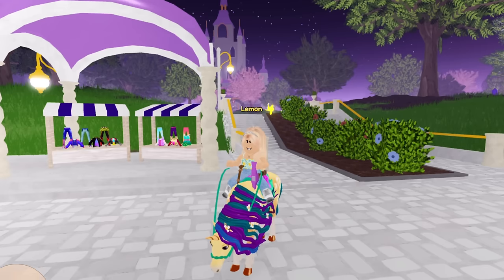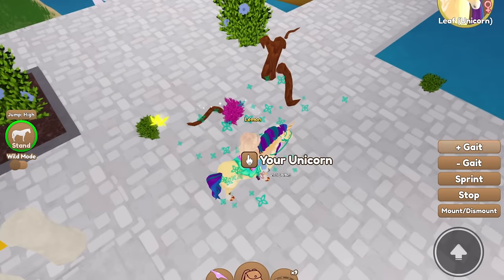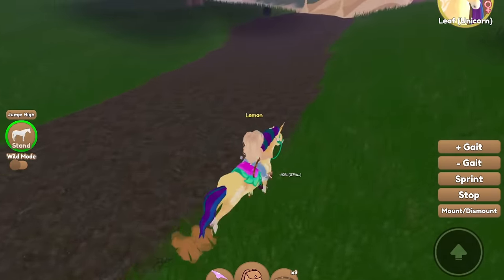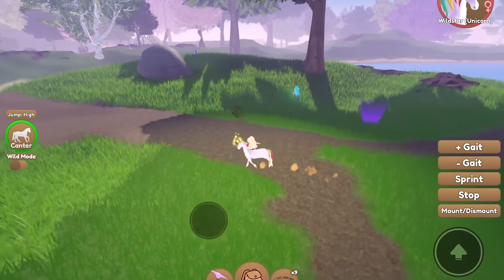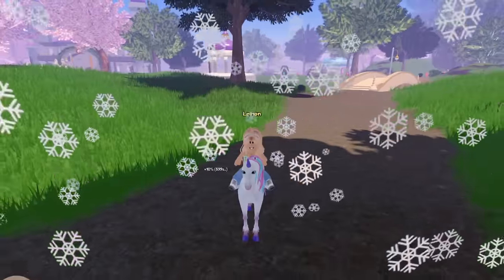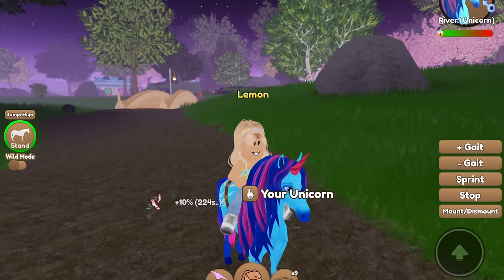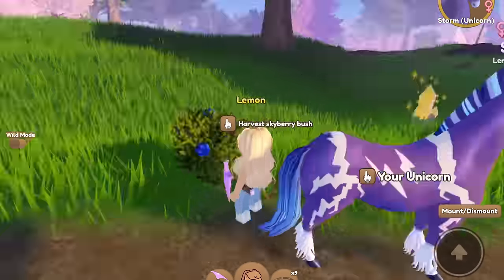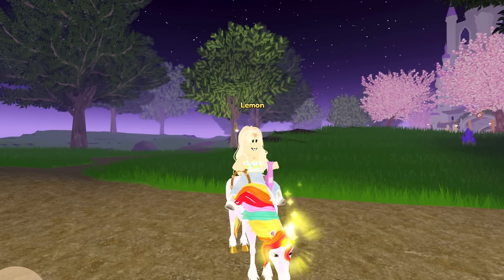All Unicorn *MAGIC ABILITIES!* Snow Storm, Tidal Wave, and More! ✨ | Wild Horse Islands